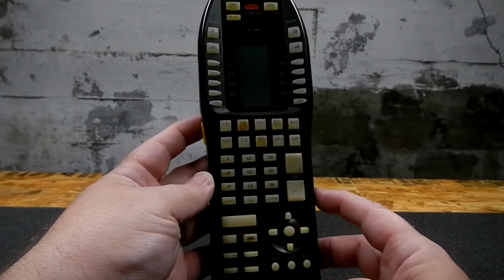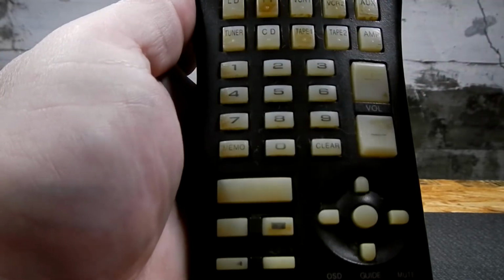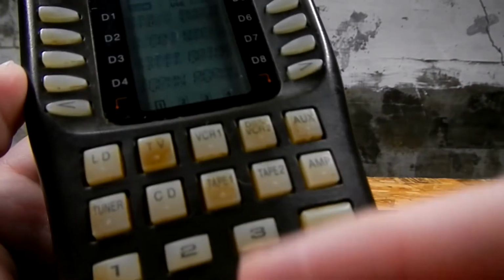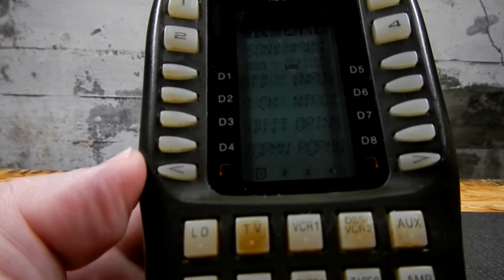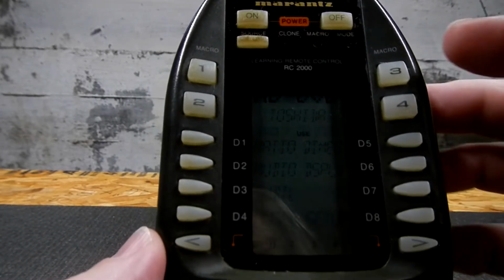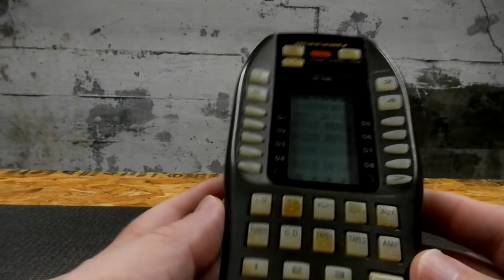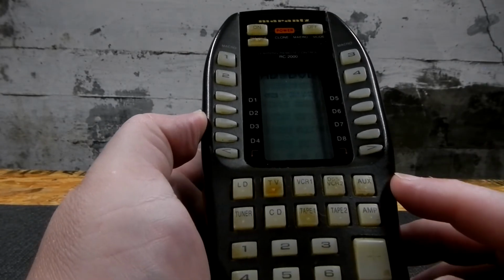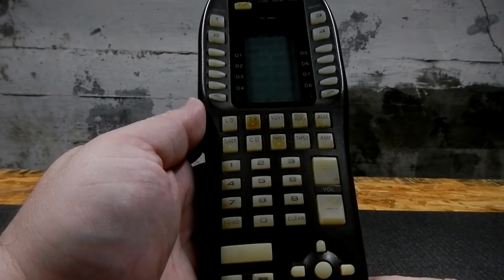MARANTZ RC-2000 REMOTE CONTROL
My Home Theater:
DVD shelves